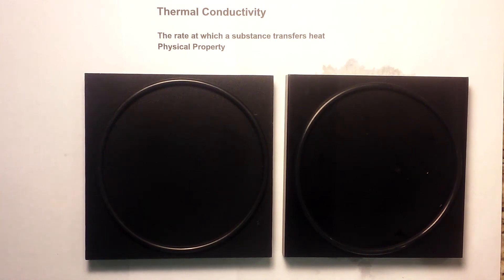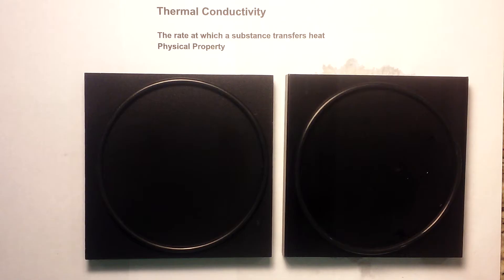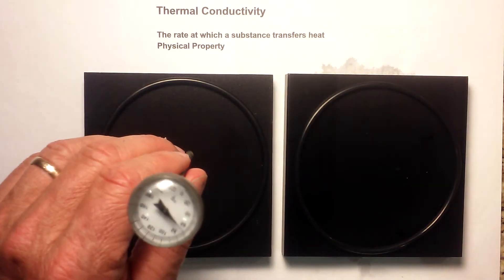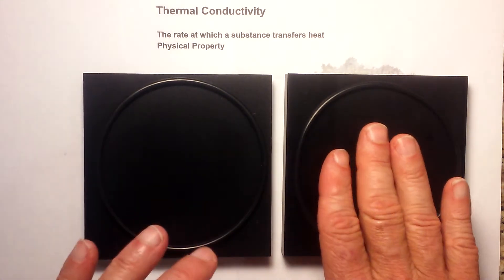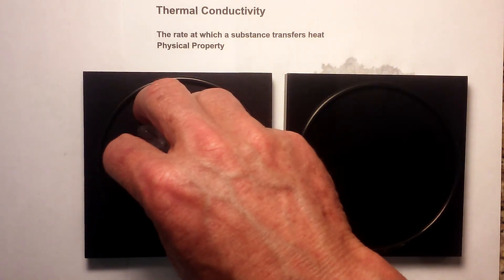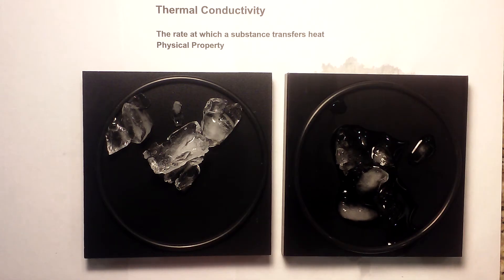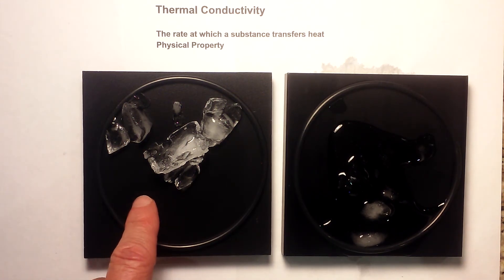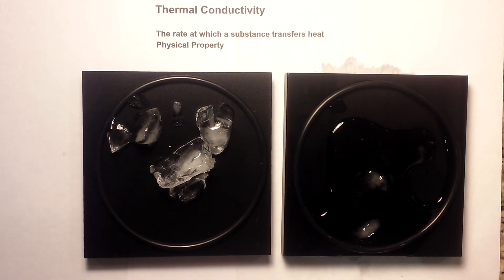Thermal Conductivity Demonstration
In this video, I demonstrate thermal conductivity
Thermal conductivity is the ability of an object to transfer heat.
In this video, I have two blocks. One block has a high thermal conductivity and the other has a low thermal conductivity.
See what happens when ice is placed on these blocks.